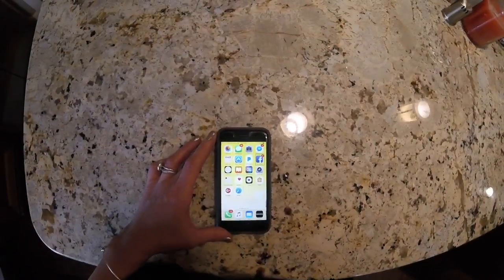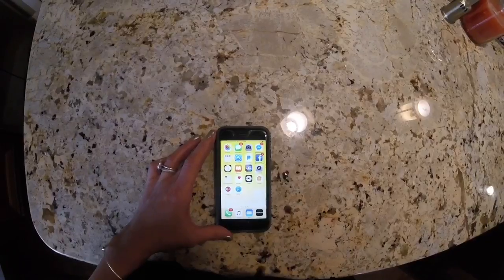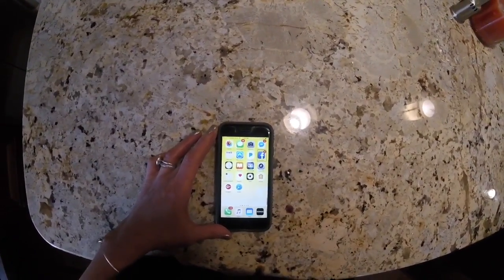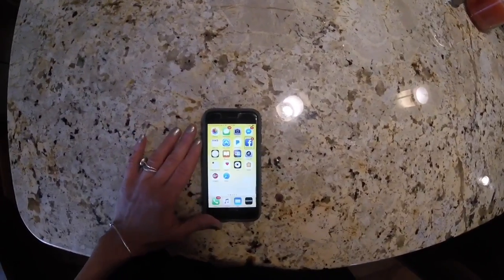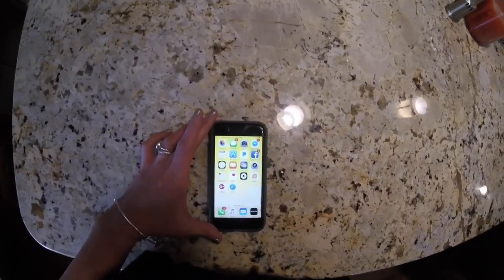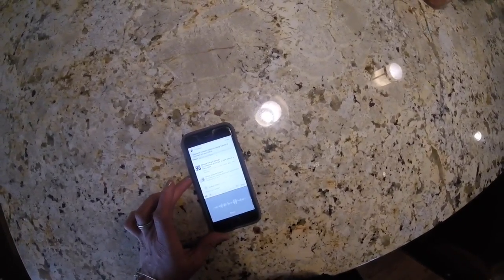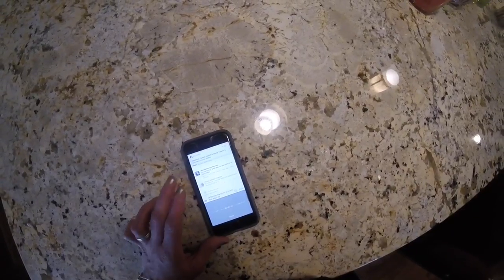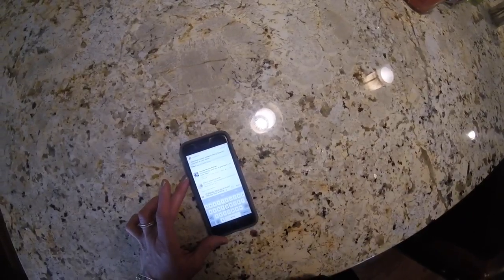How I use my iPhone and Reply to comments on FB and YouTube without EYESIGHT